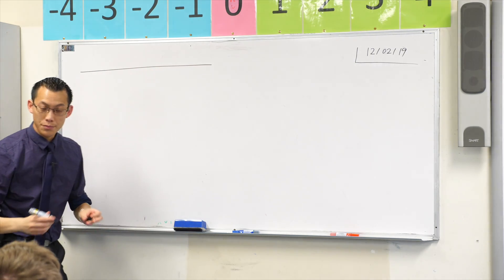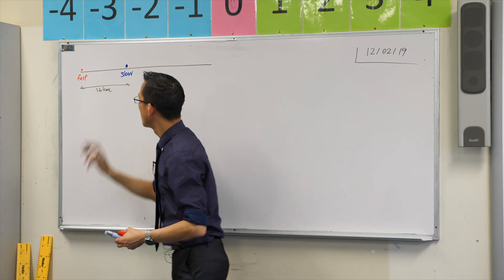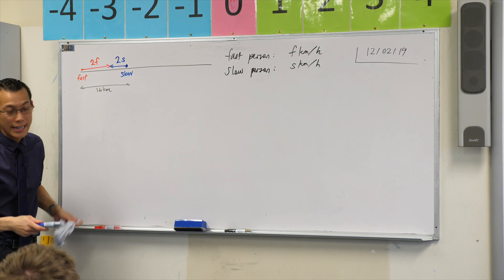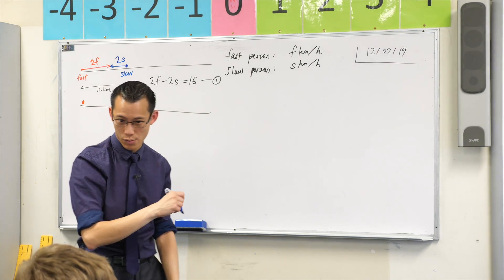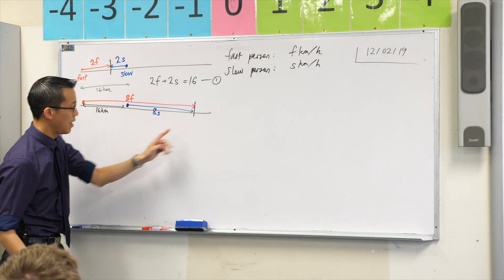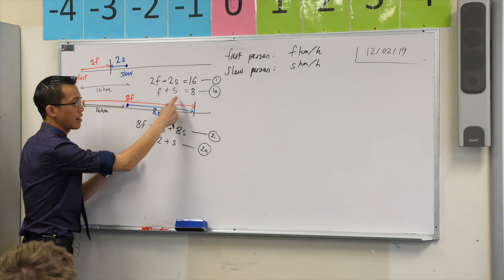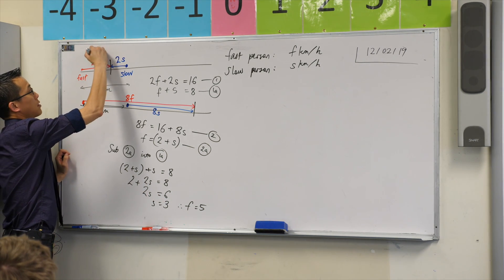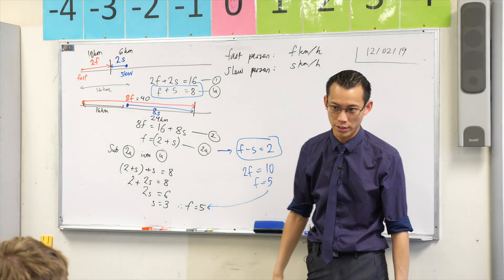Forming Simultaneous Equations (1 of 2: Fast & Slow Walkers)